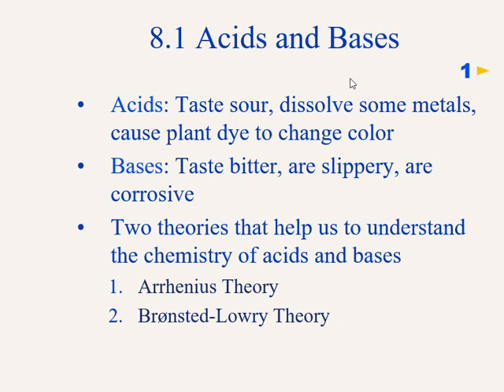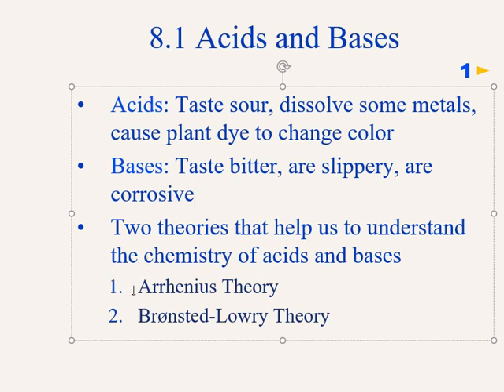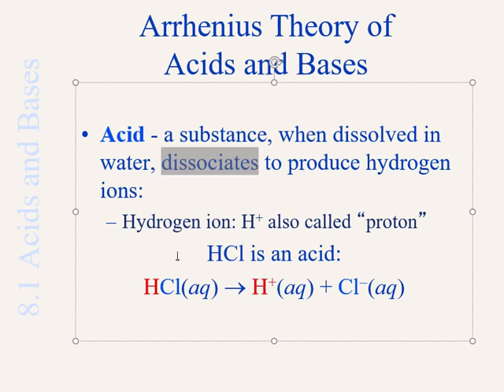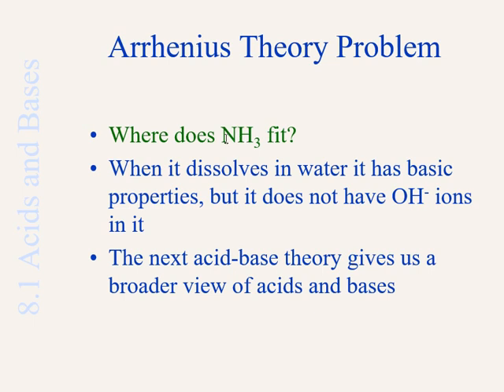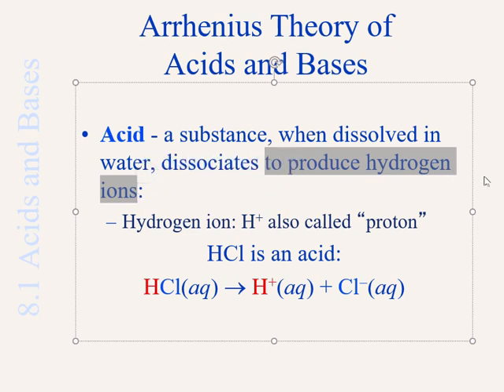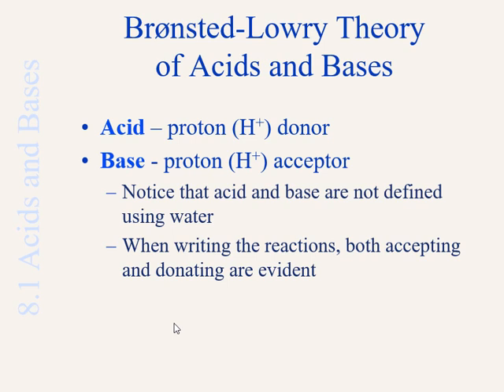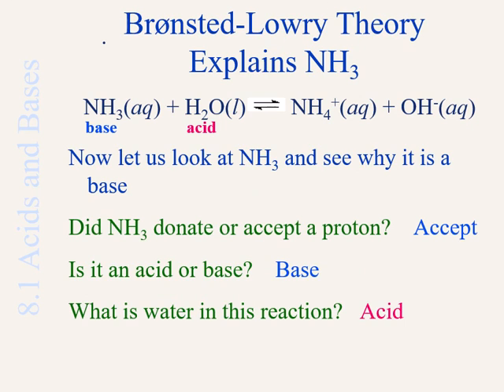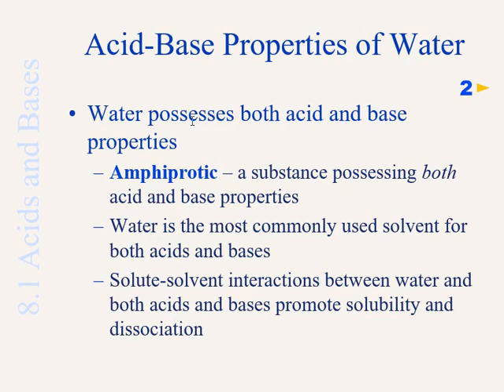ACID BASE THEORIES